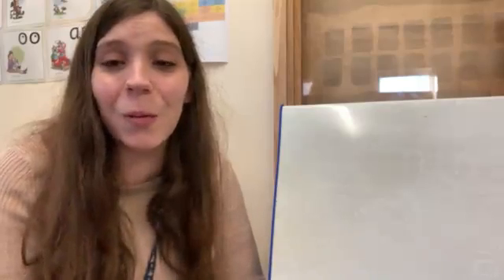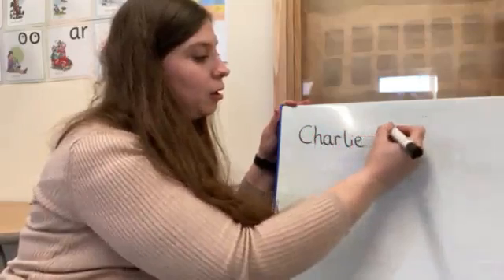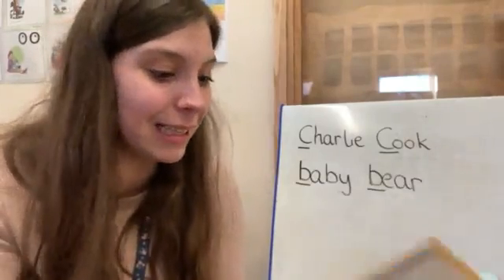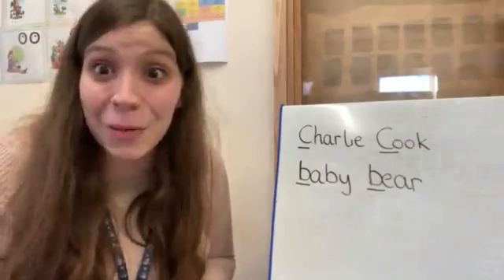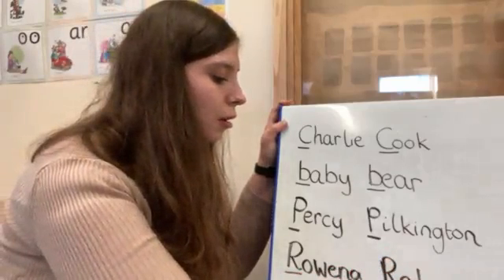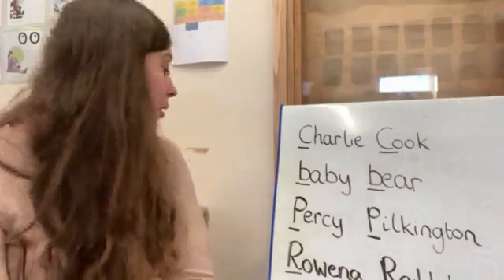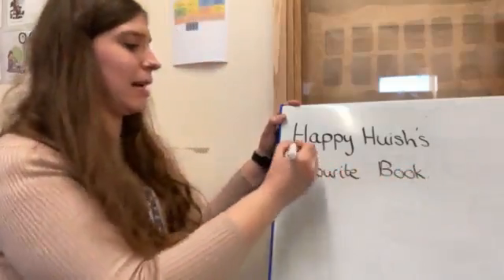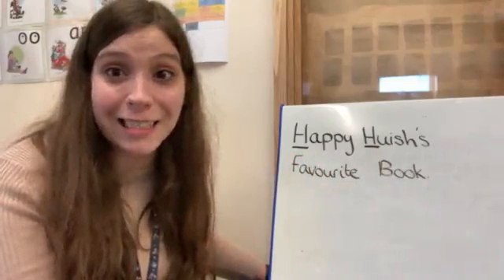Reception Tuesday Literacy - Fun with Alliteration 01.03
Miss Huish explains what alliteration is and shows you some examples from our story, ‘Charlie Cook’s Favourite Book’. She then has some fun with it making up an alternative title using her name and alliteration. Can you make up your own title using your name and alliteration?